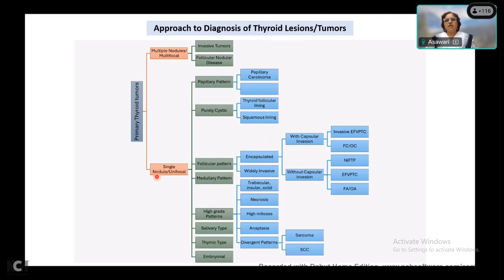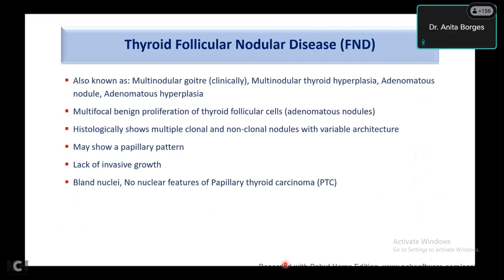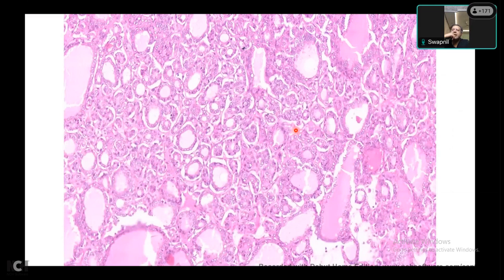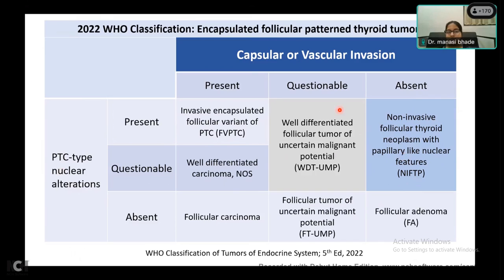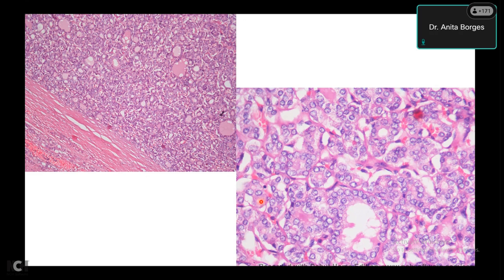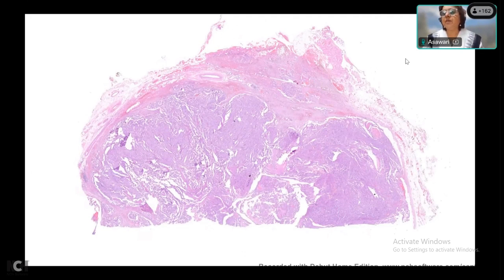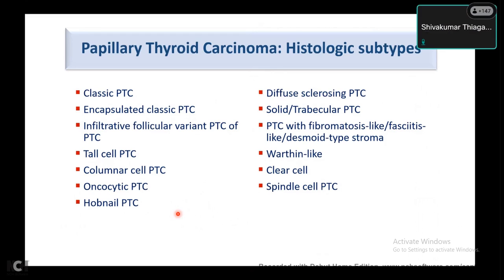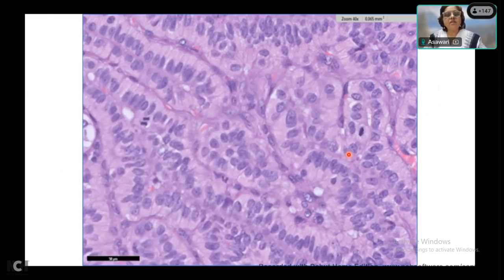Approach to Thyroid Neoplasms with Case Based Discussion | WHO Classification of Thyroid Neoplasm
Approach to Thyroid Neoplasms with Case Based Discussion | WHO Classification of Thyroid Neoplasm | Part 1
Link to part 2 : Diagnosis of encapsulated follicular lesions of thryoid neoplasm